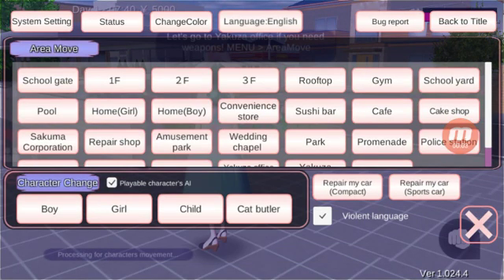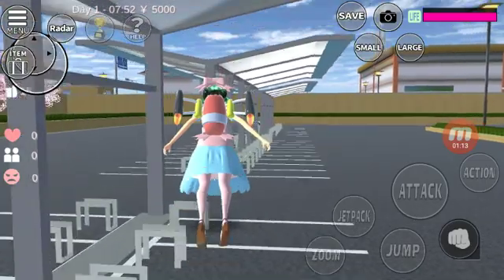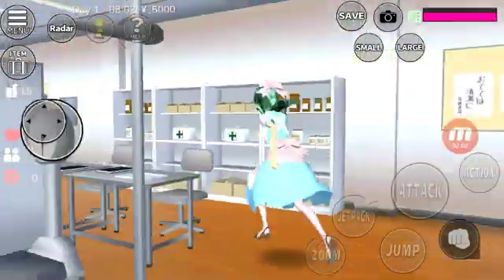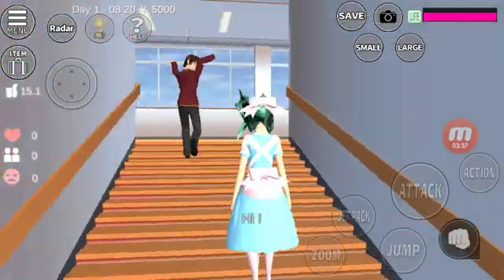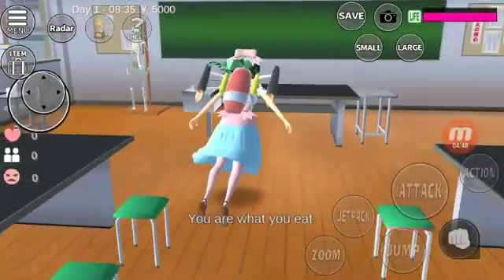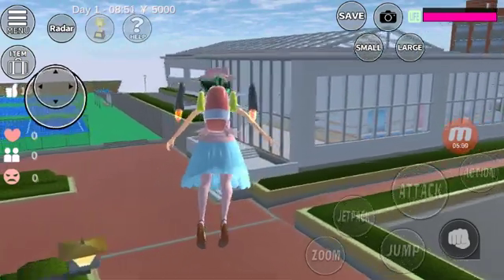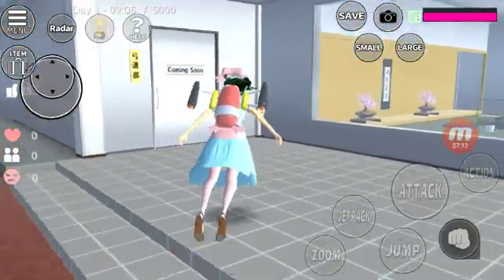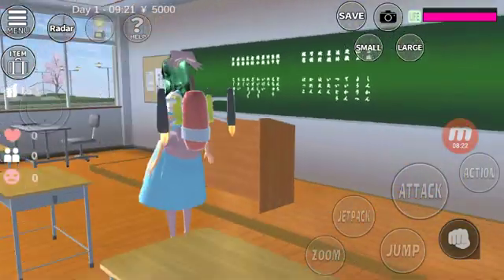Explore Sakuratown: The School